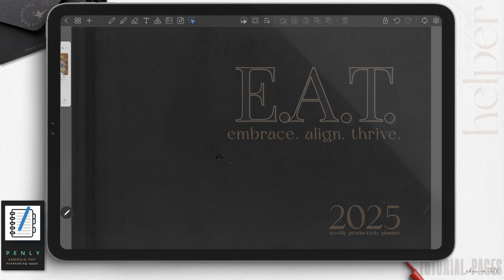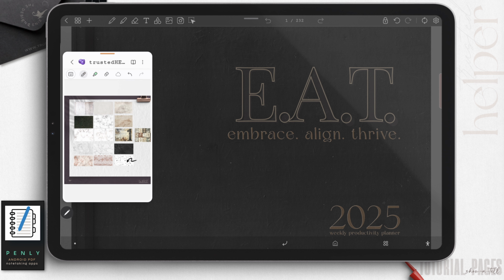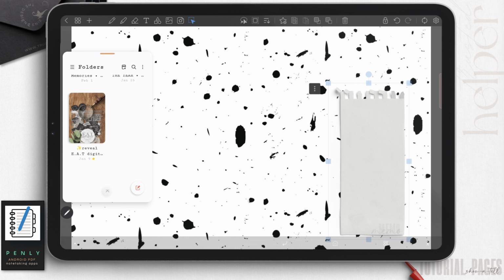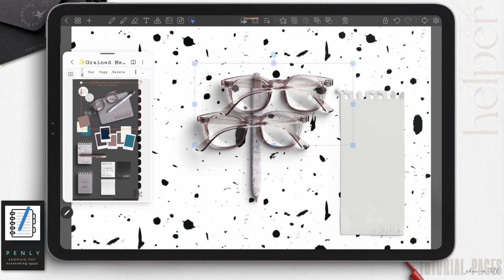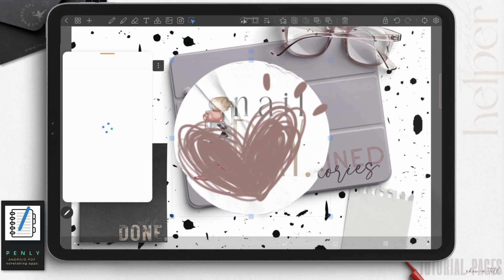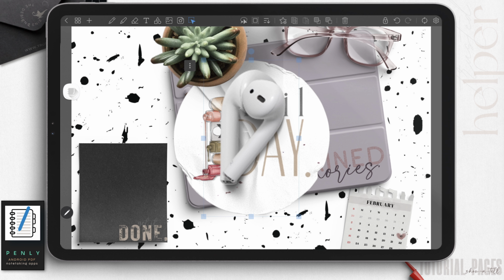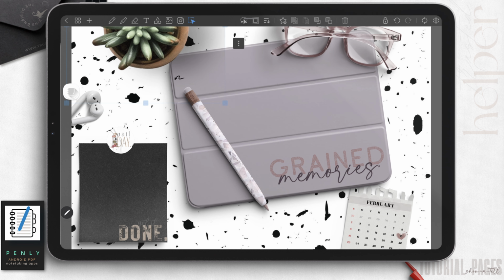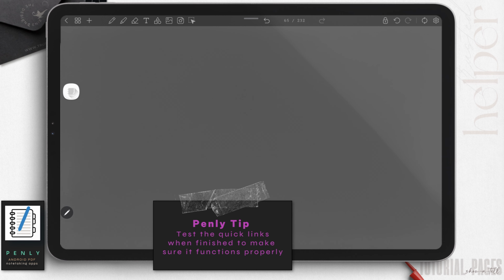How to Customize Your Planner Cover with a Stylish Flat-Lay Look! | E.A.T. Weekly 2025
📽 Want to give your E.A.T. Weekly Planner a fresh, stylish look? In this tutorial, I’ll show you how to create a flat-lay cover design using Penly for a chic and functional update! Plus, I’ll share tips on using Samsung Note sticker books to speed up your planning sessions.

You'll also learn:
✔️ How to layer your elements strategically in Penly (since there's no layering tool!)
✔️ Where to find realistic top-view PNGs for that perfect aesthetic
✔️ How to use Samsung Edge Panel for quick and easy access to stickers
✔️ My favorite flat-lay design tips to keep your planner looking cohesive and stylish

⏰️ Skip Around
00:00

 👋 TrustKishaDigital ig@trustkishadigital  •  TrustKisha Designs @trustkisha

✨ Digital Productivity Tools | Interior Design
🌱 Helping you live intentionally & plan beautifully.

🚫 NO RETURN POLICY: Due to the digital nature of these products, there are no returns or exchanges.

🙅‍♀️ COPYING NOT ALLOWED: Please do not copy or share these products. All designs are owned by Trust Kisha Designs and protected by copyright laws